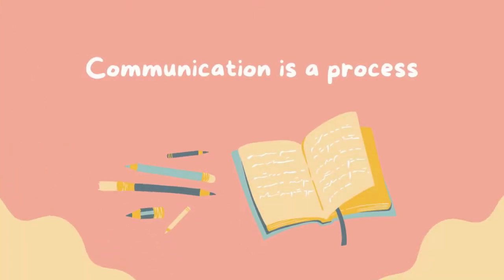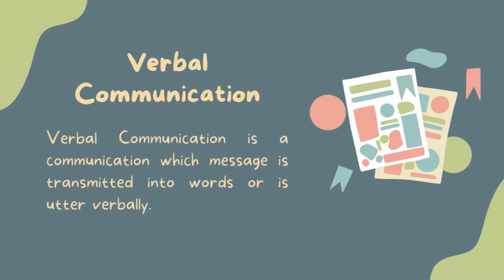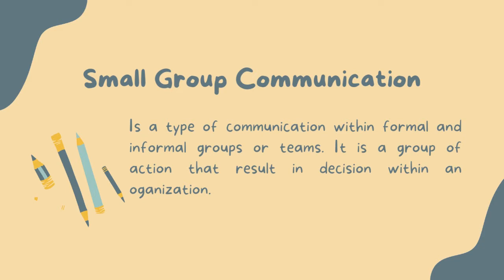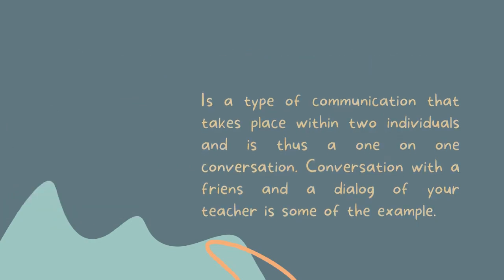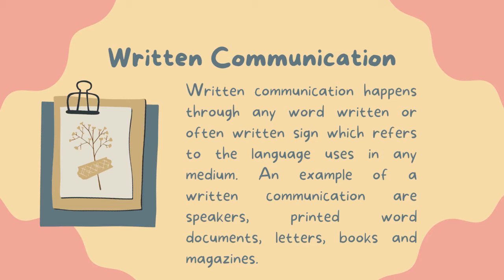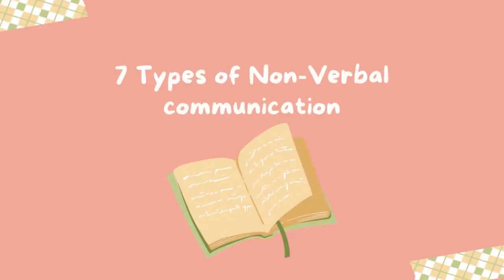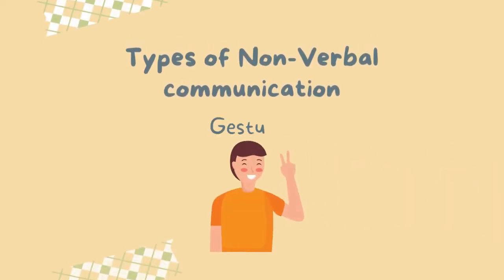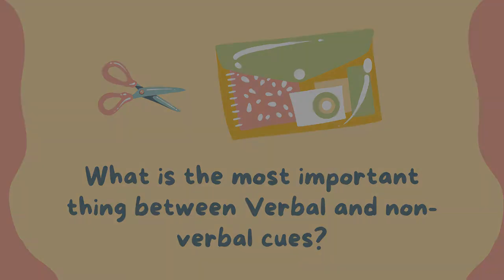Verbal and Non-Verbal Cues in Conversation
Hello everyone, especially Grade 7 students of Bukidnon State University - Secondary School Laboratory. Listen up and answer the questions as the teachers explain further the topic.
Have fun!